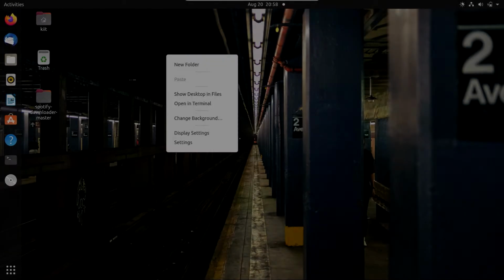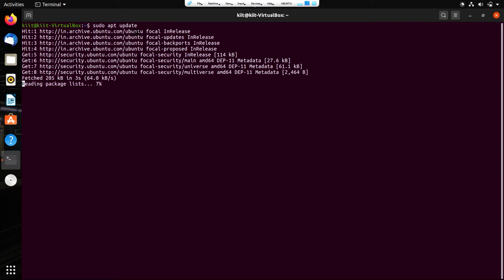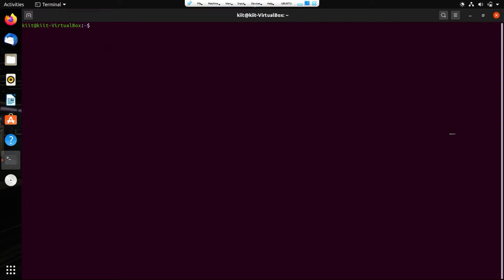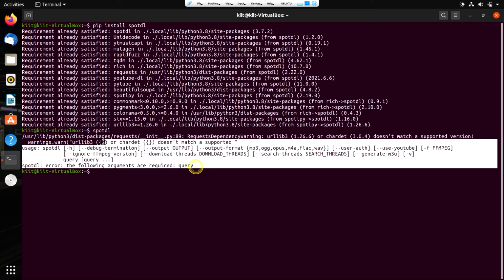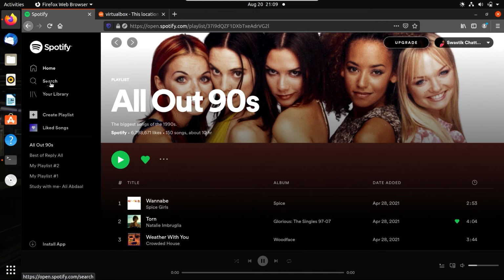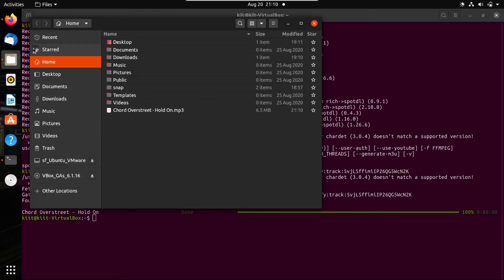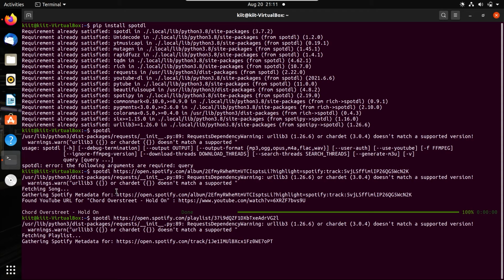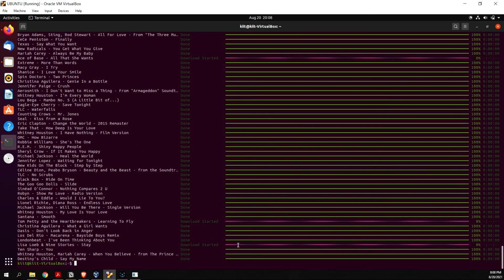Spotify for FREE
In this video , I am going to discuss the process by which you can download anything from Spotify for completely free!

Here are the steps :- The statements between "( )" are the codes.

1.You will need to install sudo on ubuntu.
    To install sudo , enter the following on the terminal.

2.The next thing you will need is sanp.
    (sudo snap)
Then you will be asked for password for the linux operating system.

3.Next thing is , you need to install pip. Just run the codes.

4. (sudo apt install python3-pip)

So when I did this for the first time , I got an error before running the spotdl command "ERROR launchpadlib 1.10.6 requires testresources which is not installed" . (in my case the test resources was not installed. Type any of the commands below and then you will be again asked for your password.) It means python3 is not properly installed.
                           (sudo apt install python3-testresources)

5. (spotdl "link of the spotify song or playlist page").

This set of codes doesn't download form the Spotify servers. It collects the metadata of the song and then search for the song on YouTube. Then it downloads that song from YouTube and converts it to mp3 format. Be aware.
I didn't download the code. Thanks a lot to the developers who came up with this script.
Again , thanks a lot to all the developers and maintainers.

If you have any suggestions , please leave it in the comment section below and I will surely get back to you!

connect_with_me();

1.spotdl
2.Spotify downloader
3.Download from Spotify for free
4.Free Spotify
5.Get Spotify for FREE